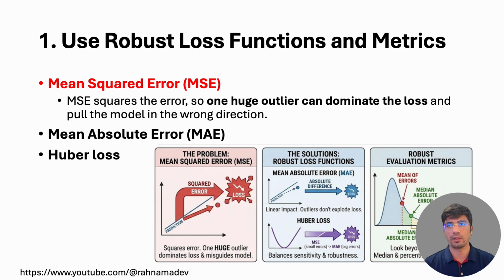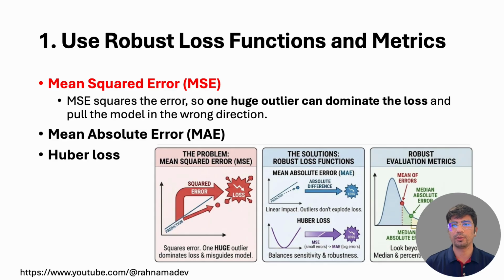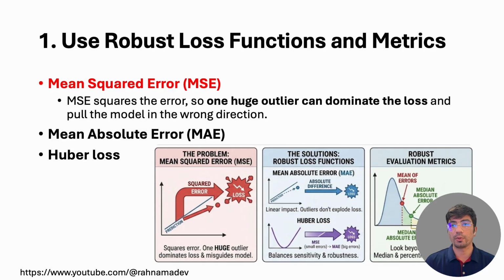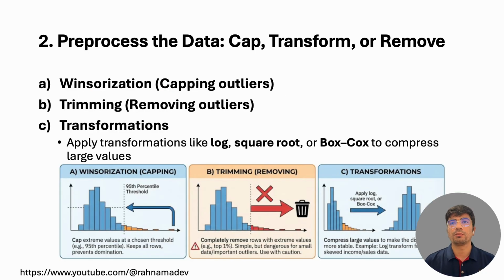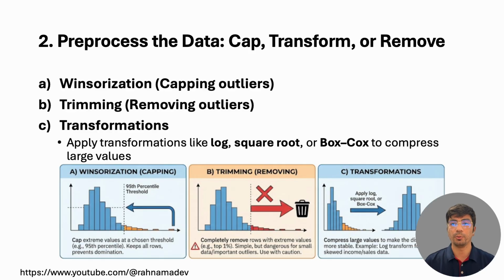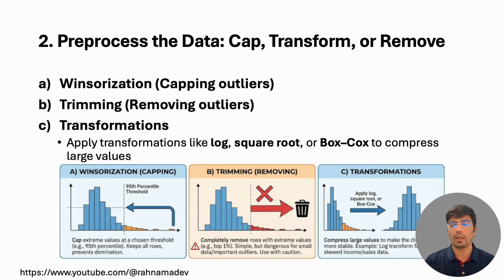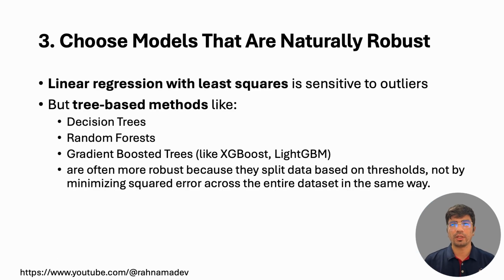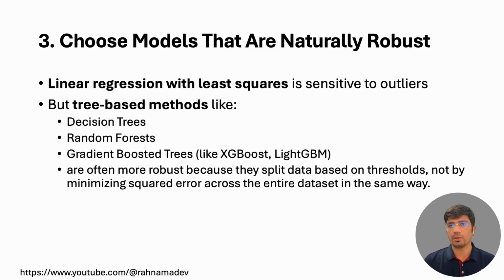How to Make ML Models Robust to Outliers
🔥 **Learn how to make your machine learning models robust to outliers with these proven techniques!** 🔥